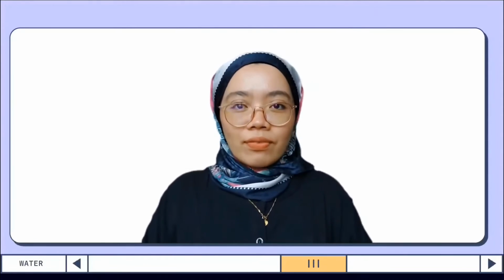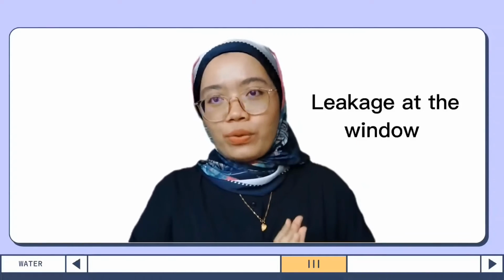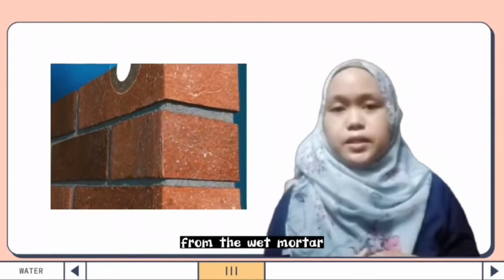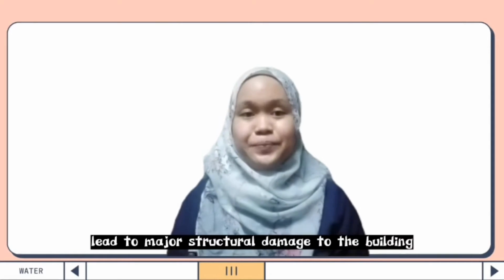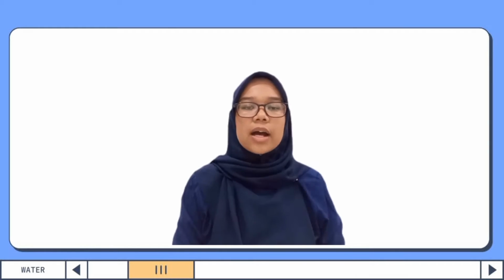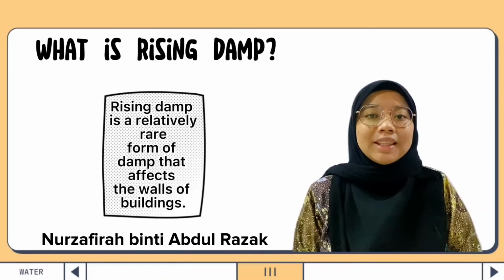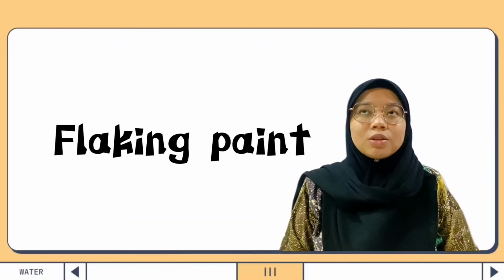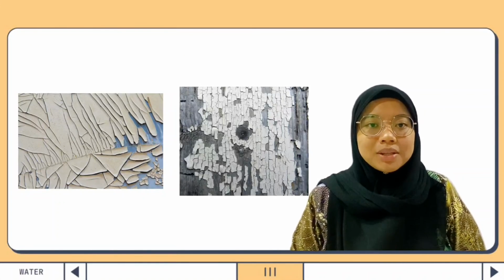RES657 | DEFECTS CAUSE BY WATER 💧